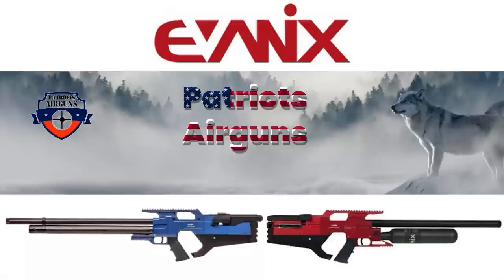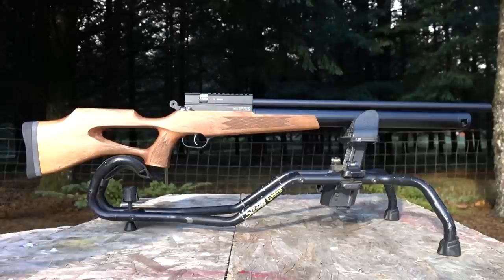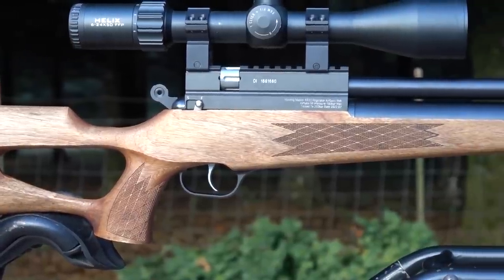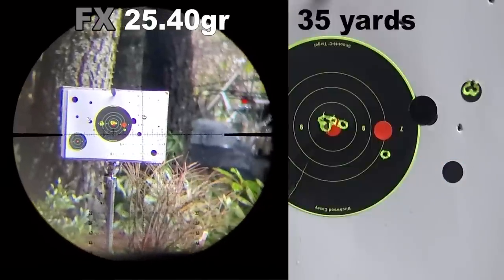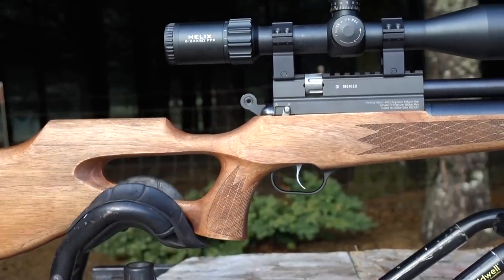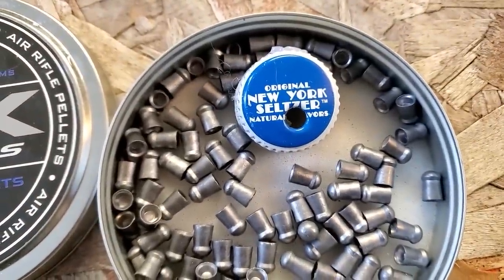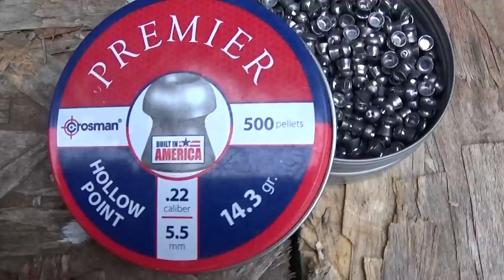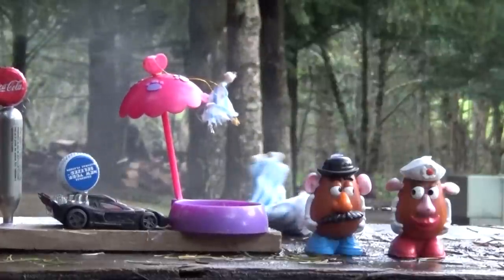Evanix Hunting Master AR22 (Regulated) Full Review / Revolver Style PCP Air Rifle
Introduced for 2023, the Evanix AR22 is a brand new version of the classic AR6 Revolver Style PCP air rifle with an updated regulated action, and a 410cc carbon steel air cylinder. This new regulated version, called the Evanix Hunting Master AR22 is available here at Patriots Airguns

* Amazon Gunnar Air Rifle